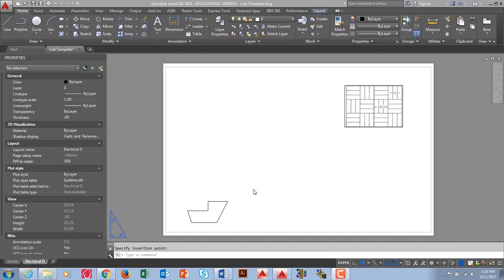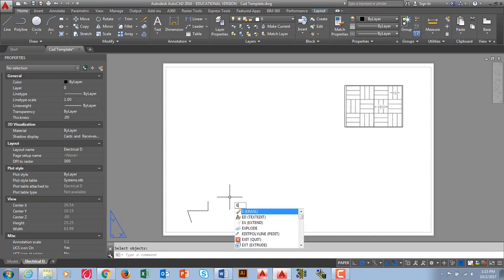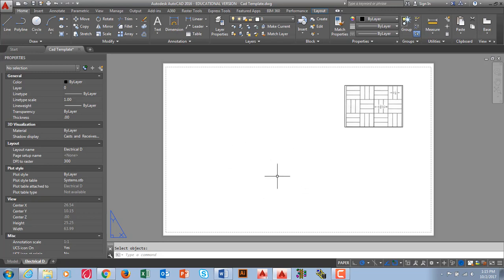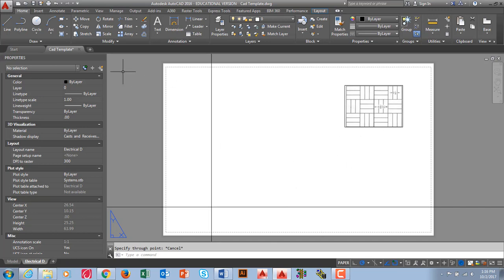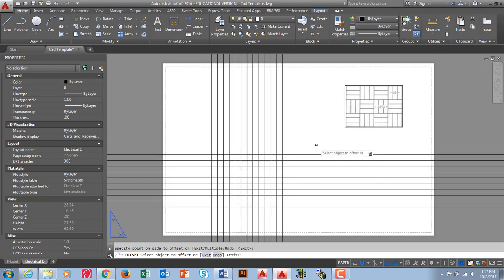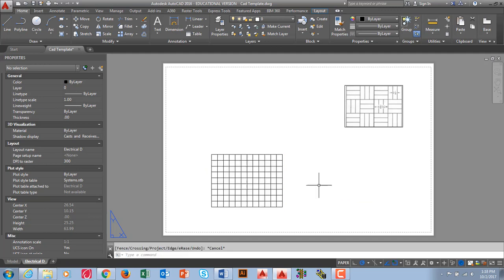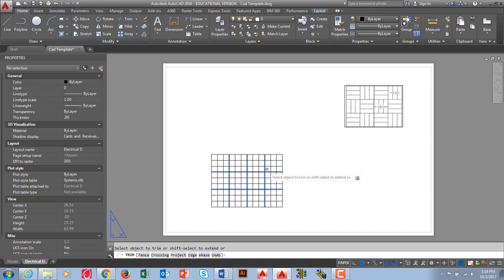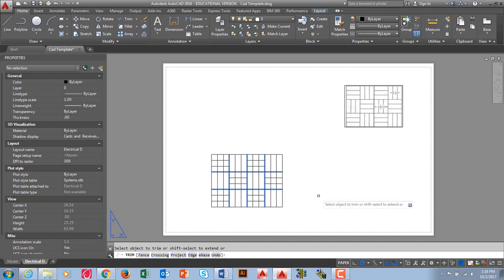WEEK7 ELTE111 Task2